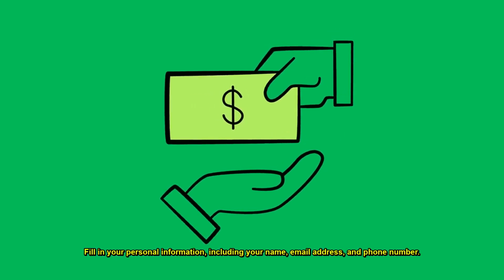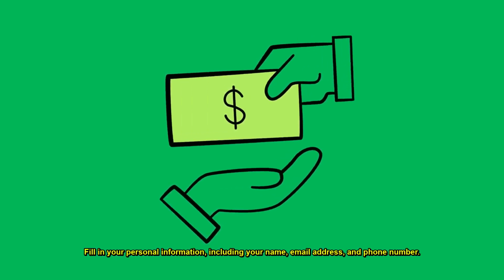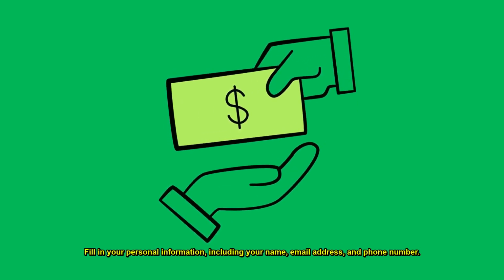How to register with TD Ameritrade to set up secure authentication - Beginner Guide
In this beginner-friendly guide, we walk you through the step-by-step process of registering with TD Ameritrade and setting up secure authentication for your trading account. Learn how to create your account safely, enable two-factor authentication, and protect your investments. Whether you’re new to trading or looking to enhance your security, this video has you covered!